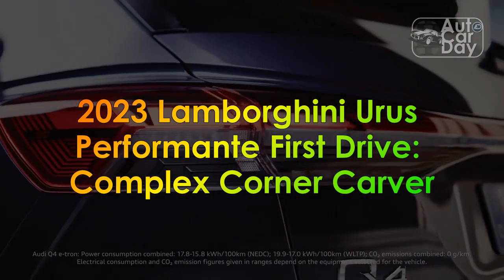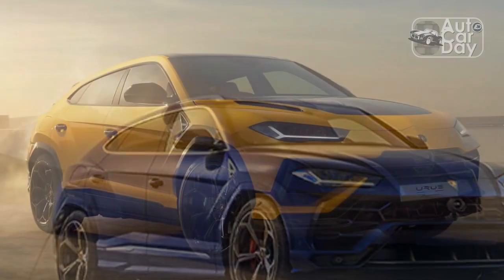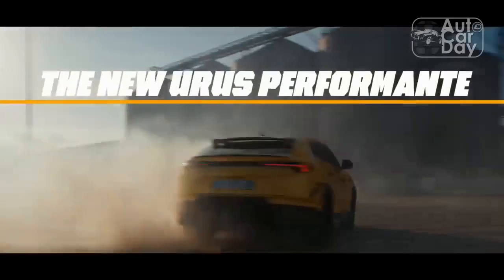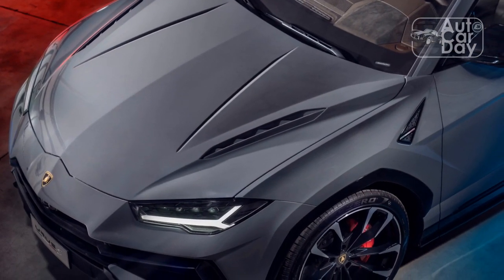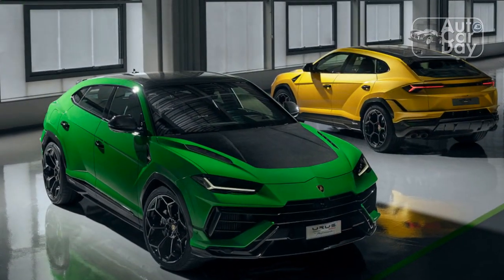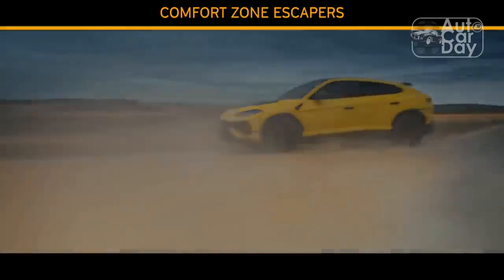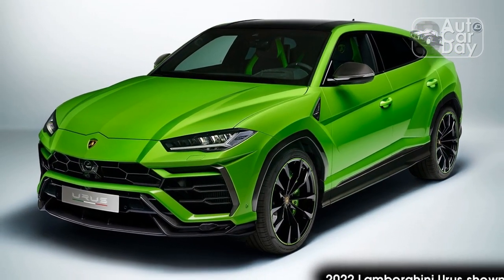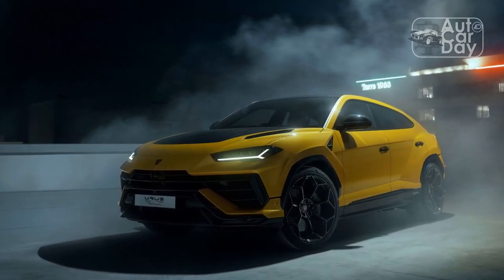2023 Lamborghini Urus Performante First Drive: Complex Corner Carver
2023 Lamborghini Urus Performante First Drive: Complex Corner Carver